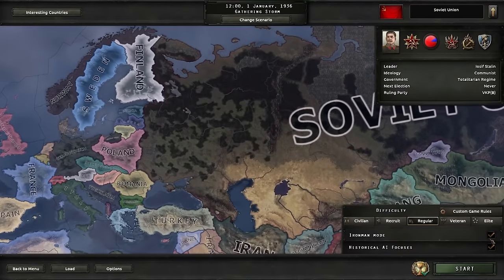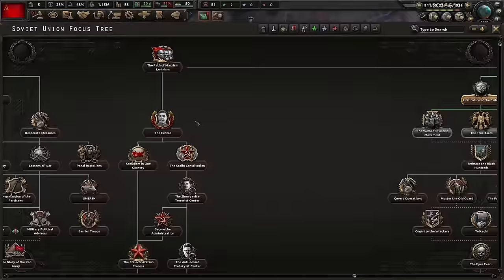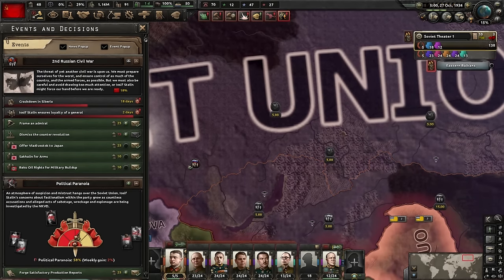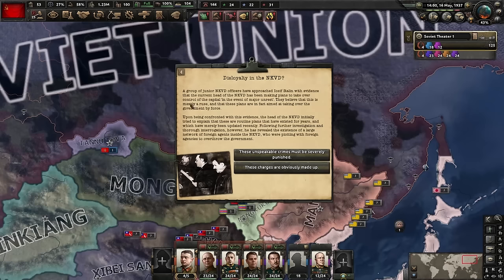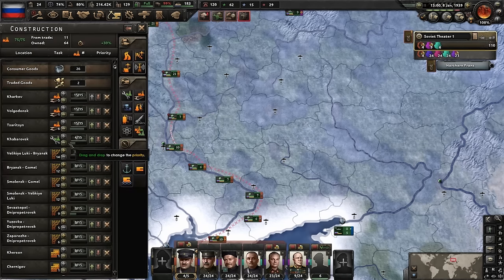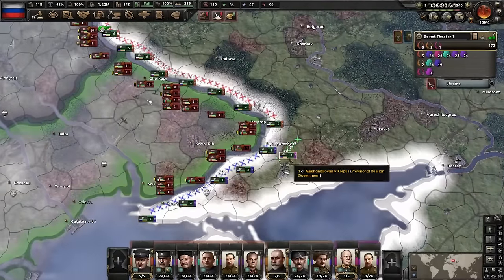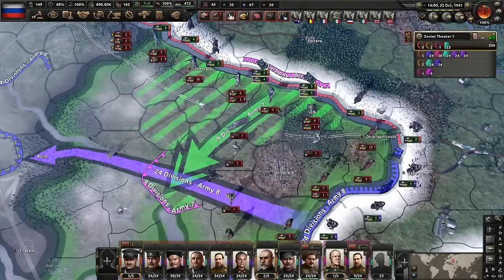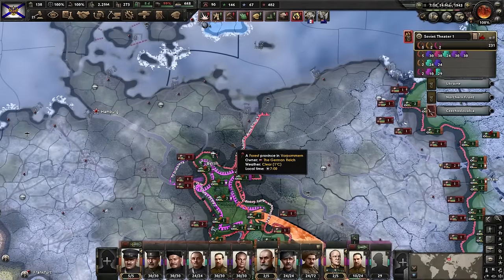HoI4 Guide: Russia - The Romanovs Laugh Last Achievement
In this HoI4 run as Russia, we try to RESTORE THE GLORY OF THE ROMANOVS, but for realz this time!

YouTube Membership: shorturl.at/qzBRV